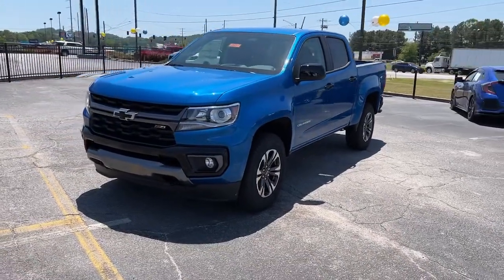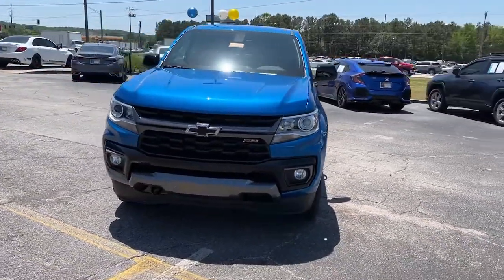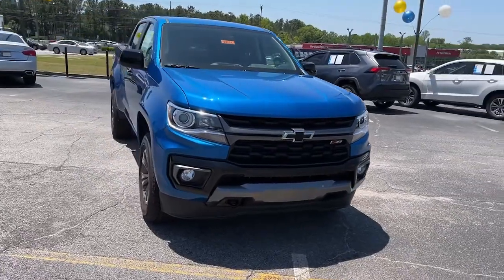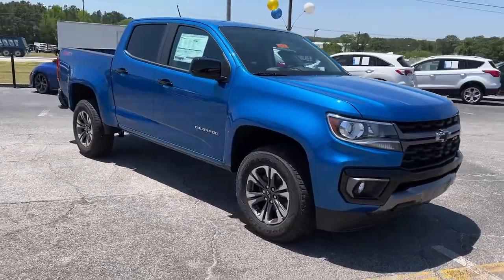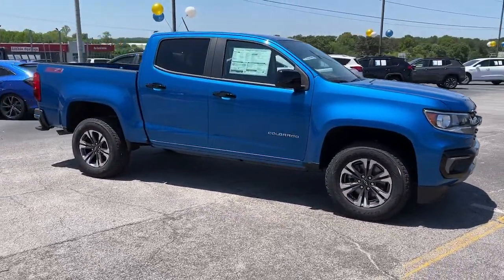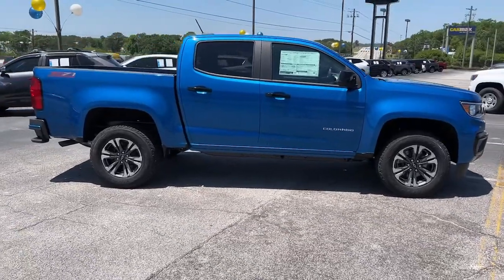2022 Chevrolet Colorado Lithia Springs, Douglasville, Powder Springs, Smyrna, Atlanta, GA 22721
Bright Blue Metallic New 2022 Chevrolet Colorado available in Lithia Springs, Georgia at John Thornton Chevrolet. Servicing the Douglasville, Powder Springs, Smyrna, Atlanta, GA area.